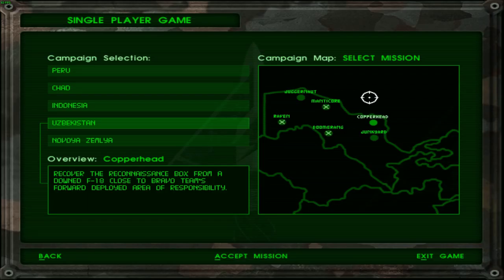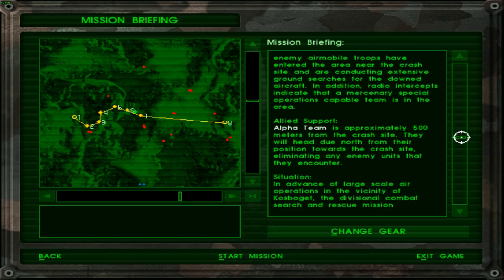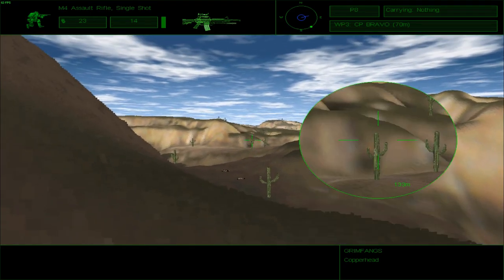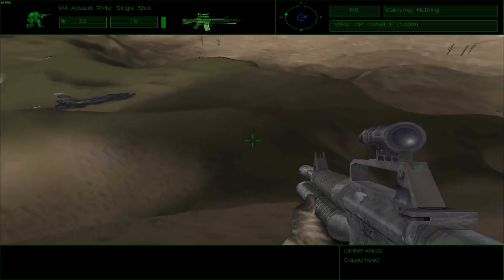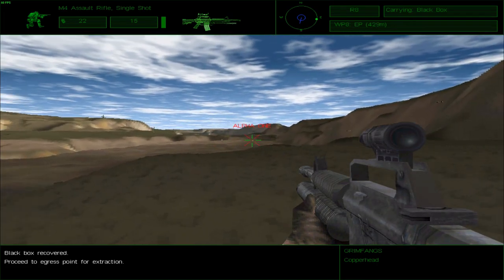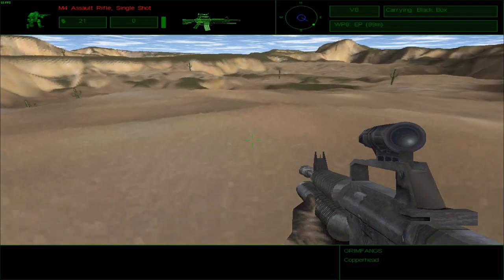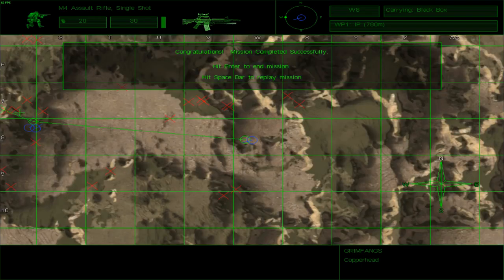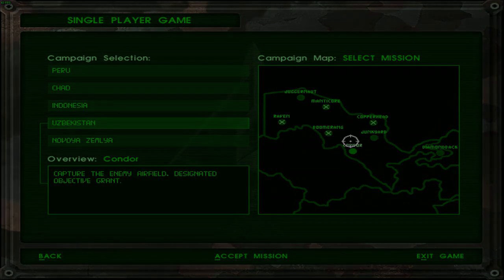Let's Play Delta Force [24] | Uzbekistan Mission 4: Copperhead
Yet another one of the troublesome effects of the SAM battery destroyed in Operation Manticore: an F-18 reconnaissance plane has been shot down in an area currently being actively patrolled by Bravo One. The pilot successfully ejected and has safely landed in Russian-patrolled territory and will be returned soon after formalities are thoroughly conducted. The plane, however, contains highly sensitive reconnaissance data and intelligence which, if it falls into enemy hands could give them an edge in deciphering our communications, and by extension our plans. At the same time, we cannot risk destroying the data either, making getting to the crashed plane before the enemy an imperative condition for our victory in Uzbekistan.

This mission actually went surprisingly smooth and straightforward with lots of cover and terrain to both mask my movements as well save me from bullets during conflicts. The mercenaries seem to be the same when it comes to the Uzbek Spetsnaz trained forces at least as far as skill is concerned. Alpha Team was also of great help in this mission as well, providing proper diversion where needed.

In the end, the Orange Box was correctly referred to as the Black Box in-mission.

Here's how Operation Copperhead went:

00:00 Introduction
00:30 Briefing
04:05 Mission
09:14 Extraction
18:08 Debriefing